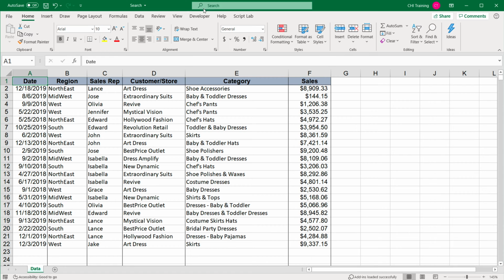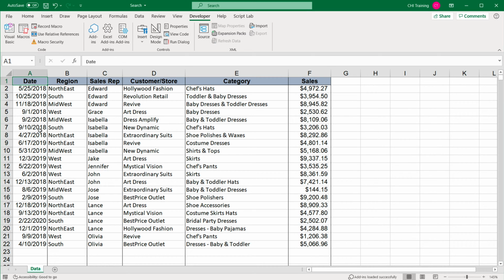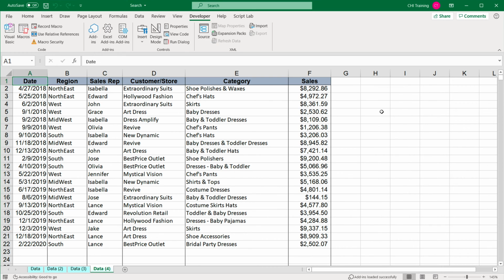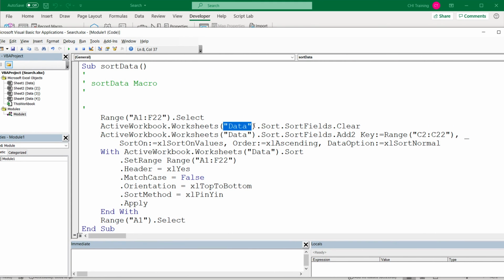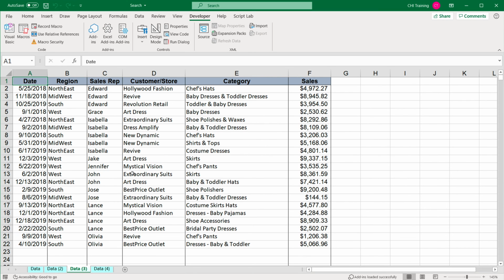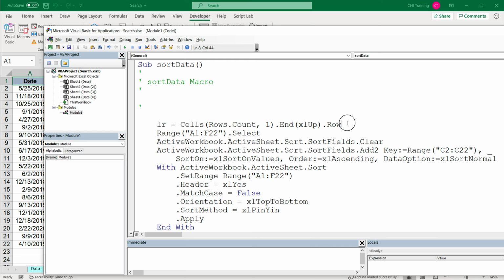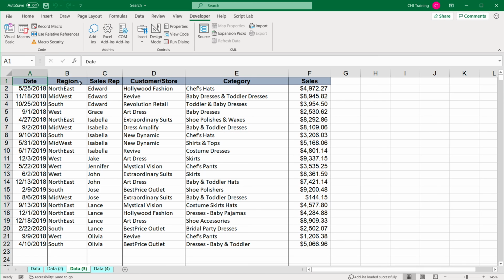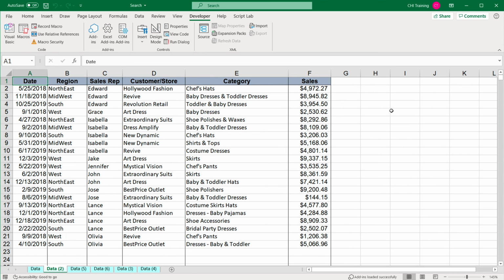Excel Macro - Sort Data, Dynamic Range - Excel VBA Part 12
Learn how to make recorded Excel macro that sort data work.

This tutorial is Part 12 from Excel VBA Programming - Beyond Recording Macros series.